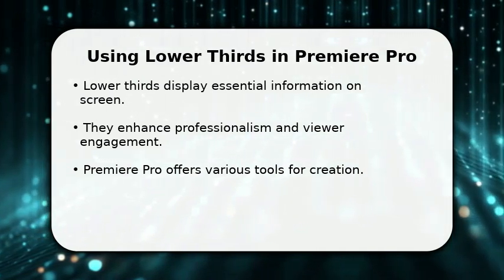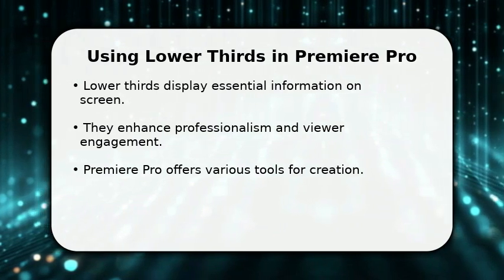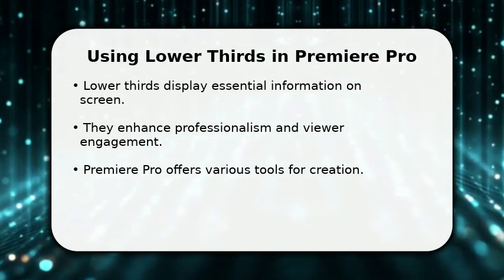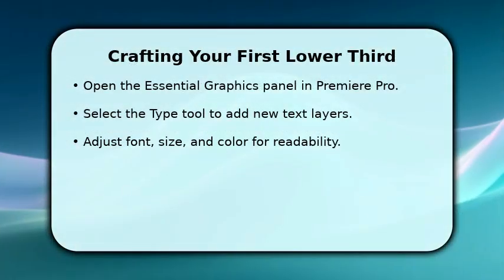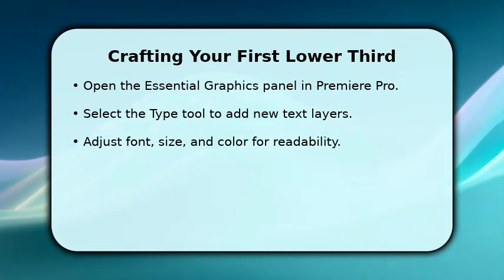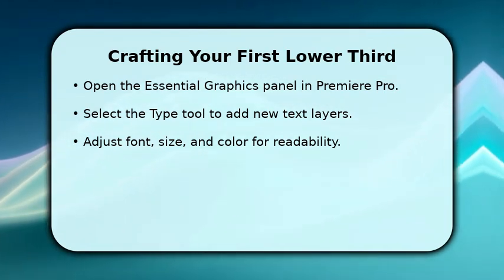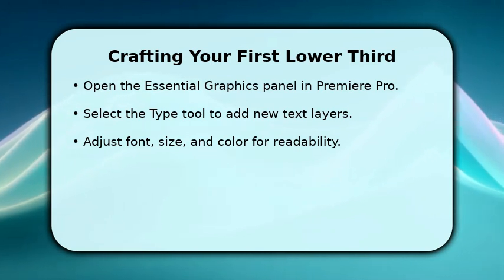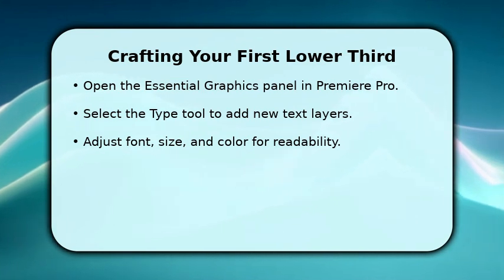How to Use Lower Thirds in Premiere Pro (UPDATED 2025)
▸ :^) Learn how to add lower thirds to your videos in Adobe Premiere Pro. This tutorial covers the basics of creating and customizing lower thirds, including text styles, animations, and more. Whether you're a beginner or advanced user, this video will help you improve your video editing skills.

premiere pro lower thirds, lower thirds tutorial, adobe premiere pro tips, video editing software, lower thirds animation